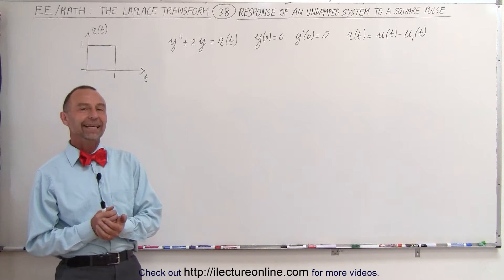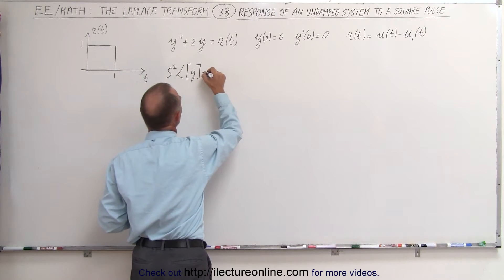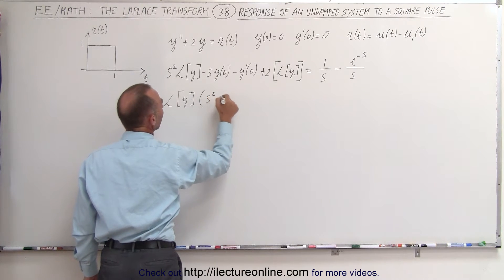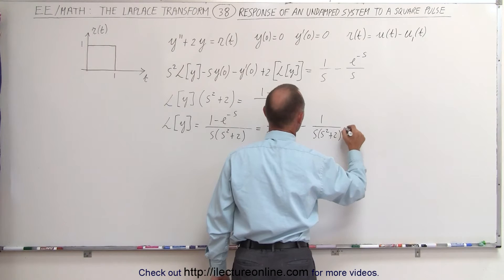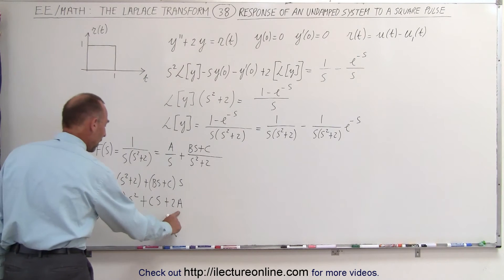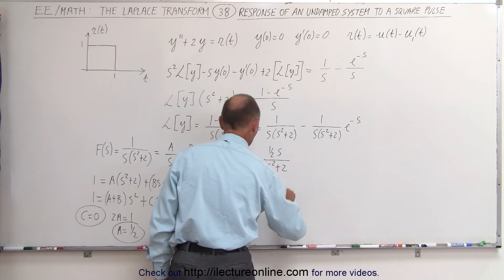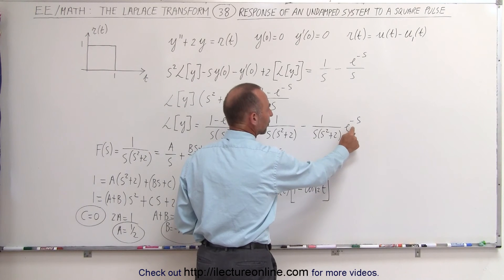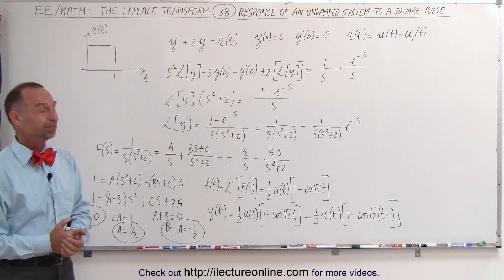Electrical Engineering: Ch 16: Laplace Transform (38 of 58) Response to an Undamped System 1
In this video I will show what happens when single square wave input is put on an undamped surface.